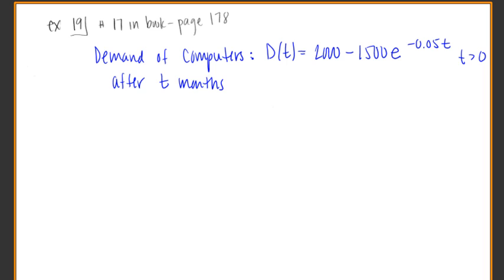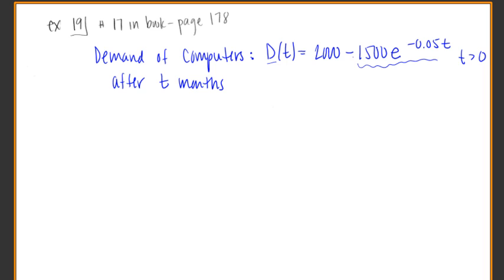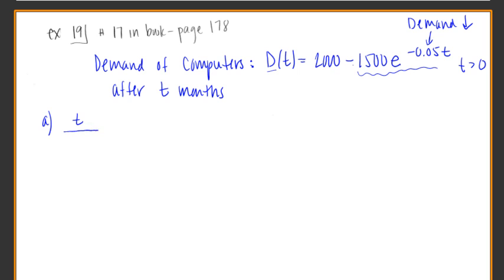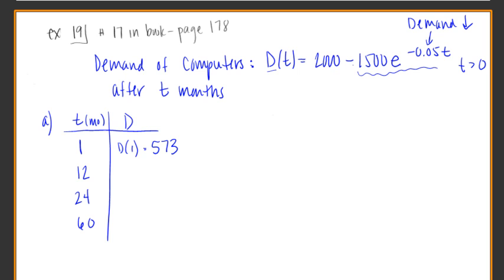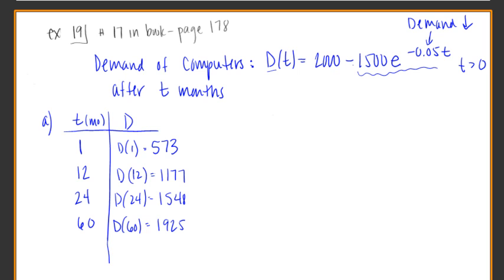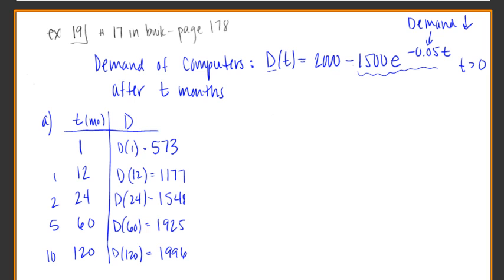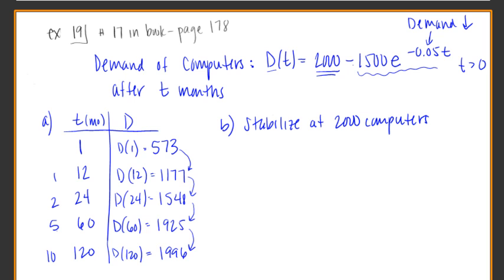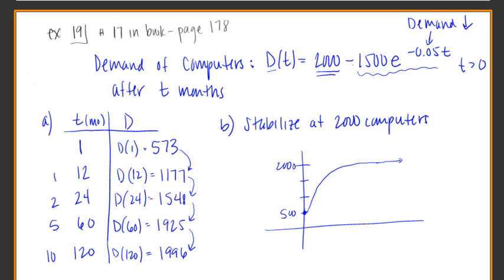1324 - Business Math I - 3.3 - Part 2